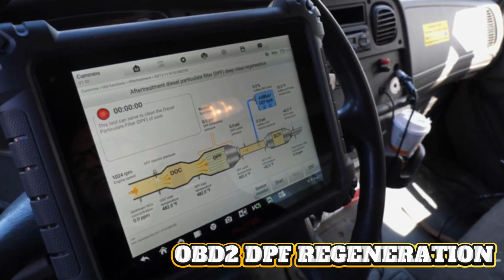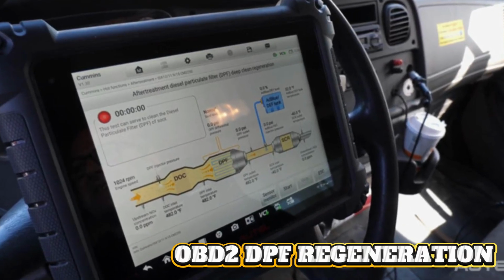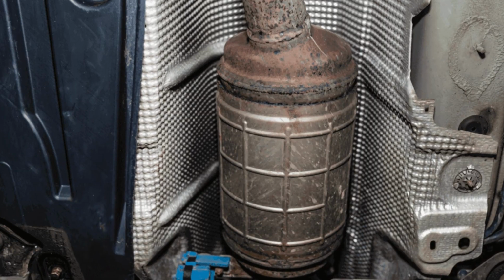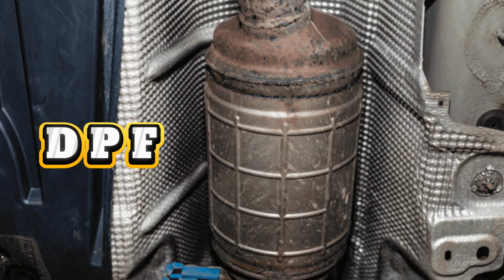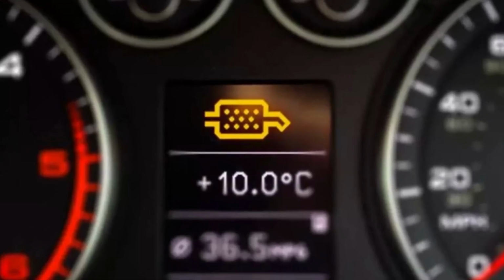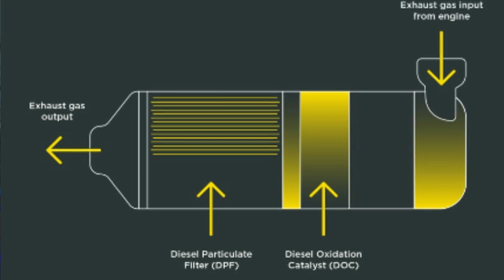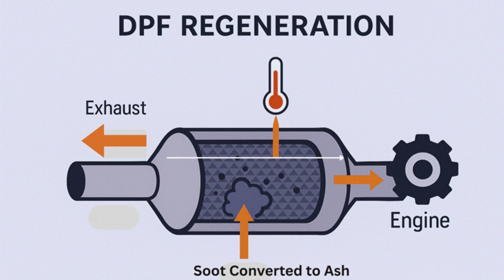OBD2 DPF REGENERATION- Why is it Important?